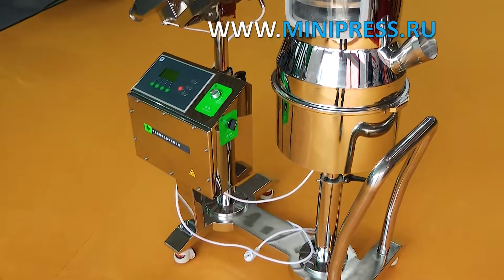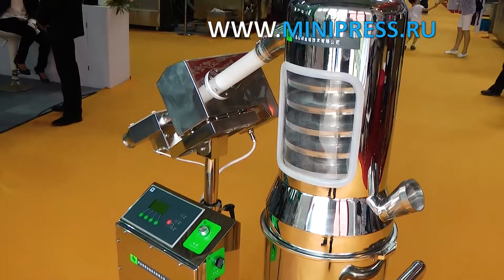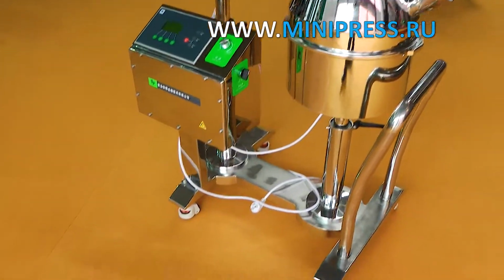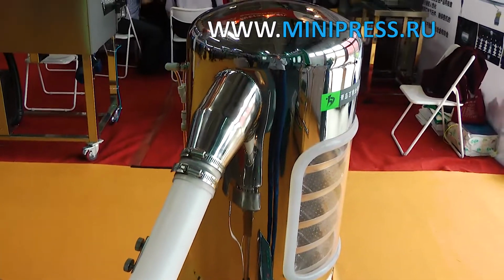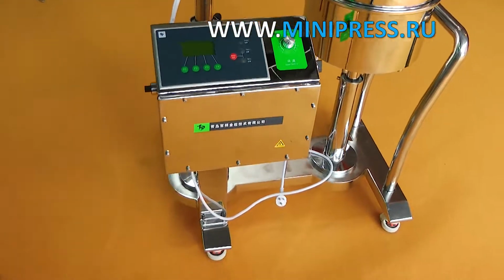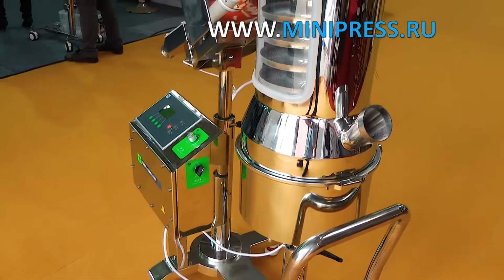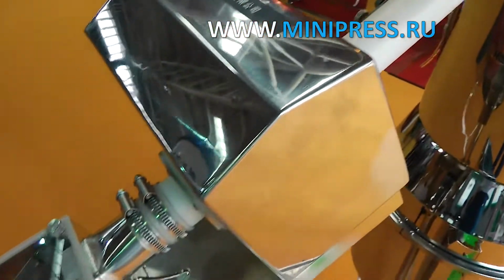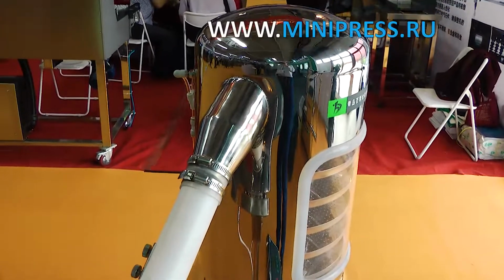Tablet duster for cleaning tablets and capsules from dust and burrs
LABELING MACHINES
MIXERS AND MIXERS OF POWDERS
TABLET PRESSES
BLISTER MACHINES
LABORATORY ANALYZERS
CELLOPHANATORS
POWDER GRANULATORS